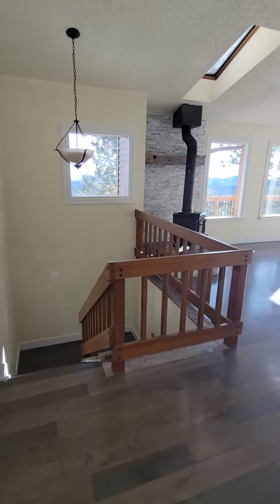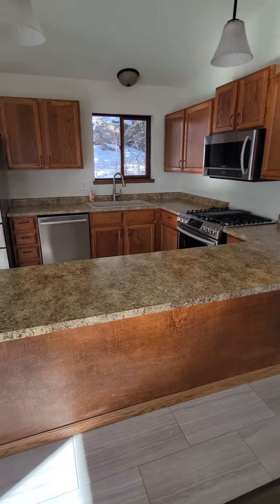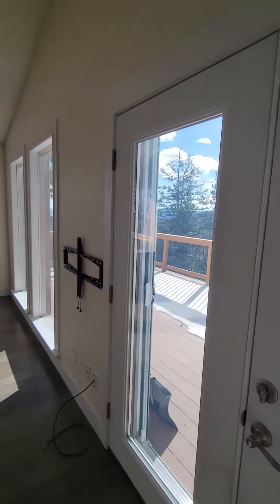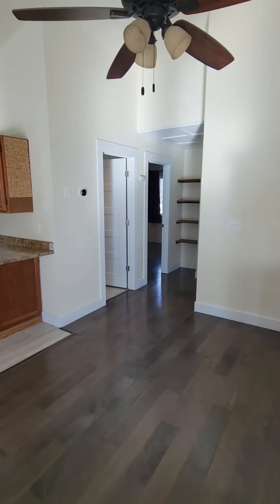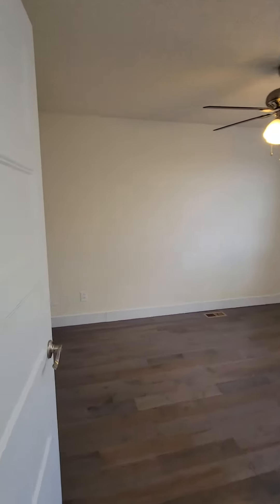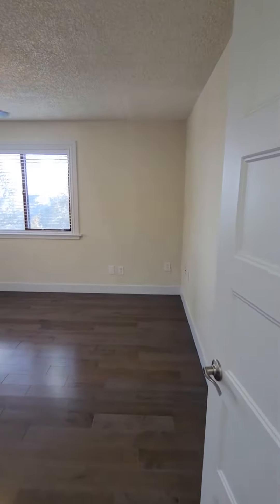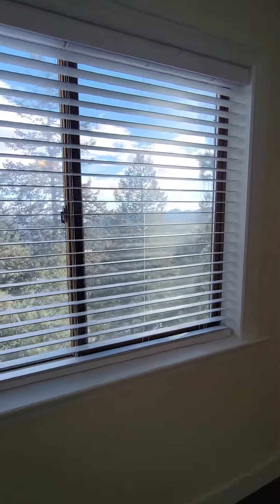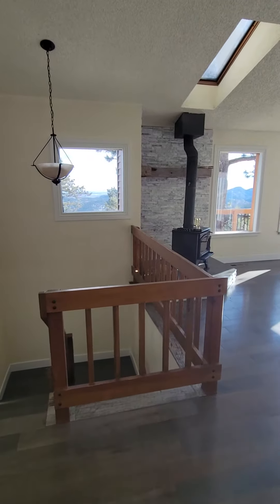Davco - Top Level